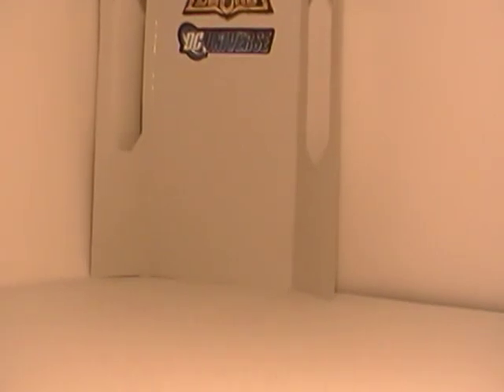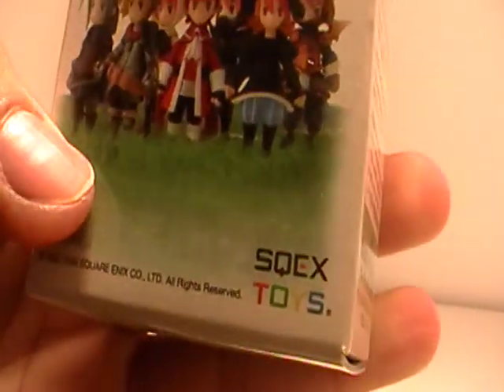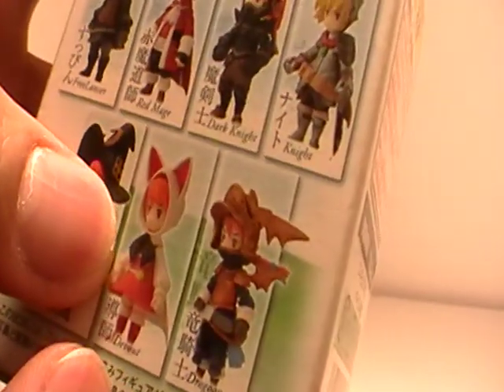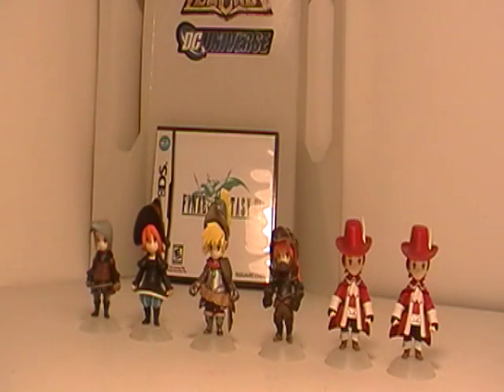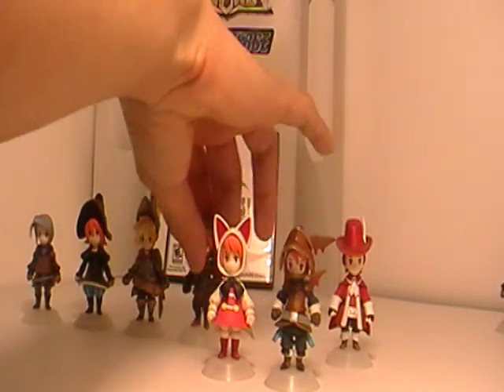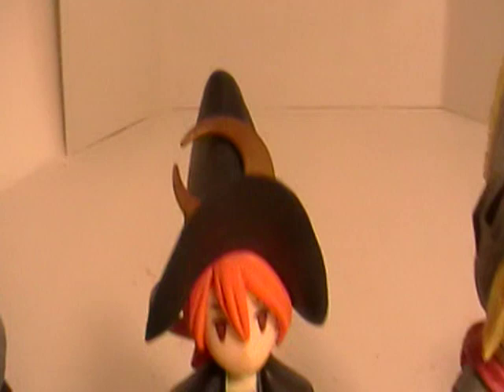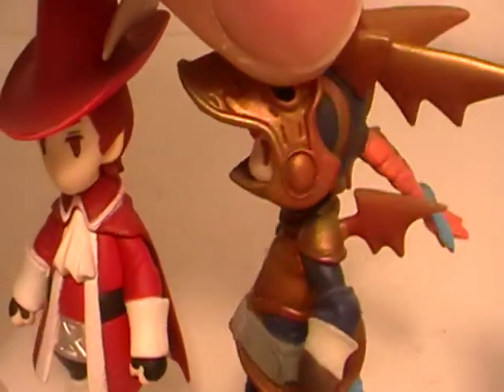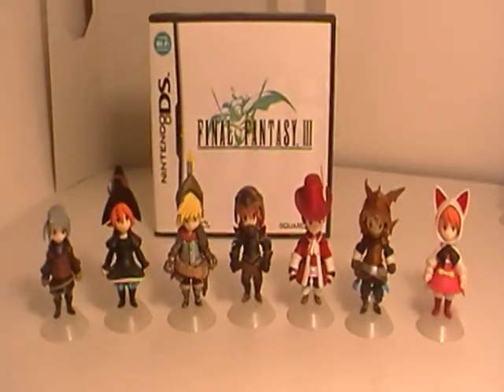Final Fantasy III SQEX TOYS Trading Arts Mini Figures Review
Some minis I picked up a couple of years ago @ a con!